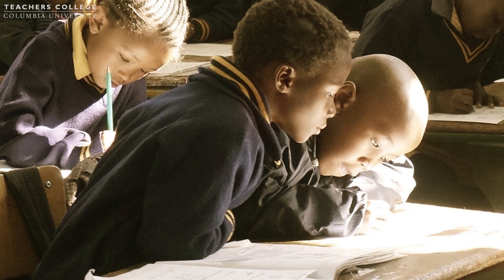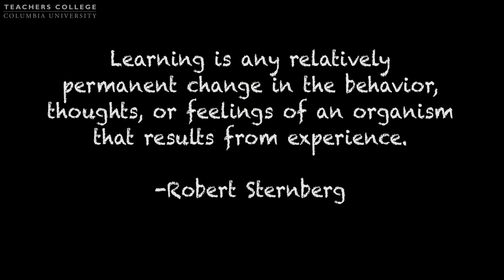MOOC EDSCI1x | Video 1: Learning in Schools | Memory and Learning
Video 1: Learning in Schools | Memory and Learning